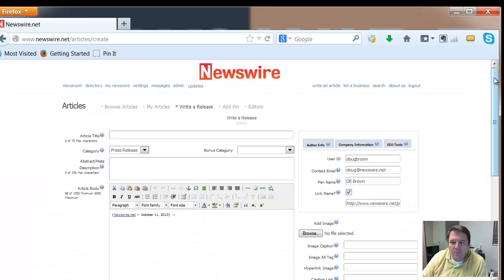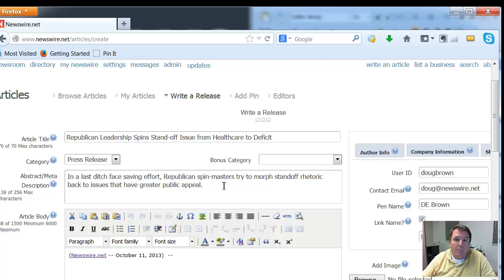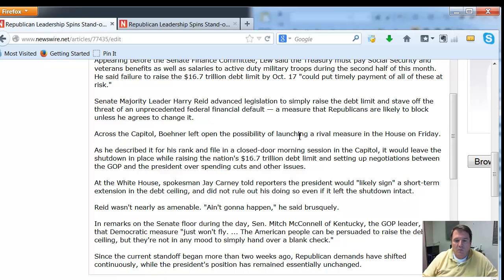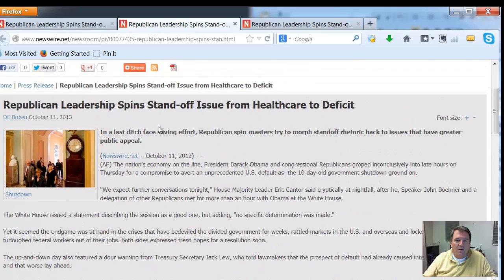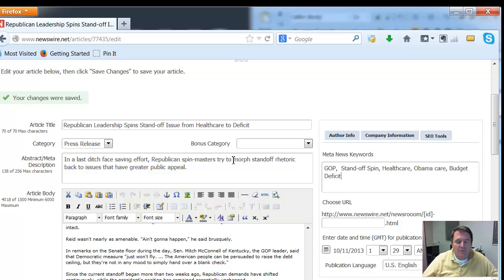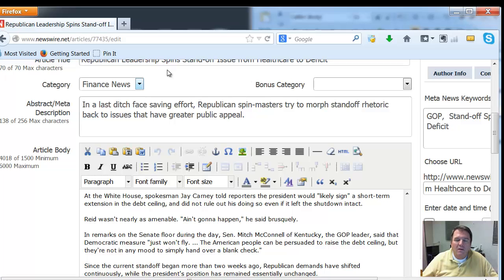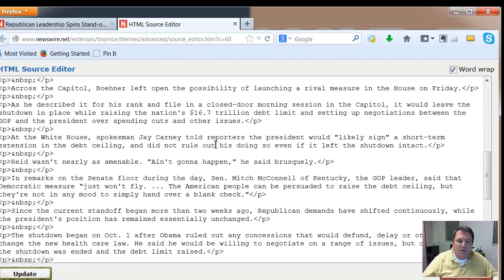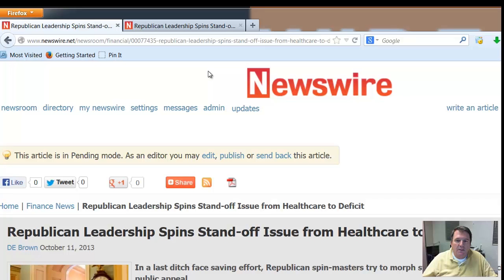Newswire - Write a News Release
Step by Step tutorial on writting a Newswire news release.  Newswire is a membership site for PR pros.